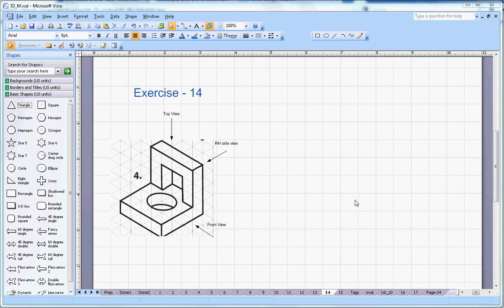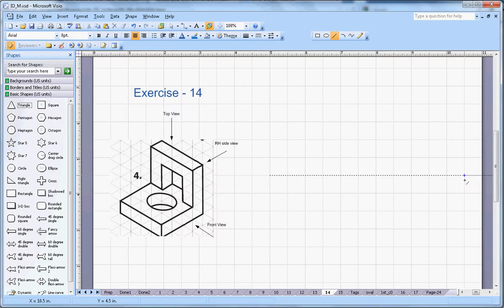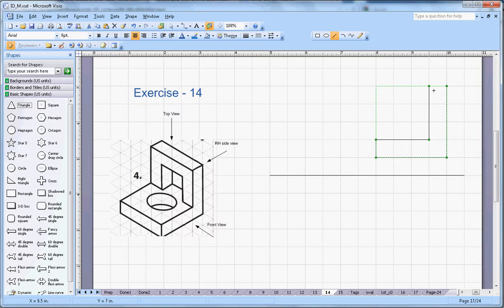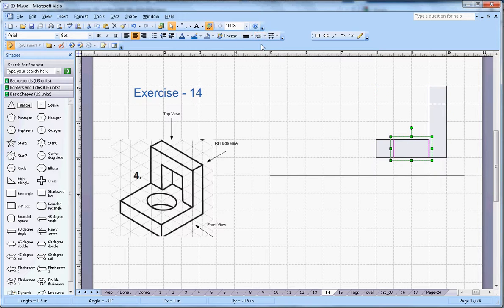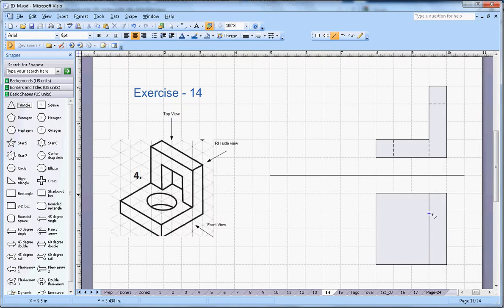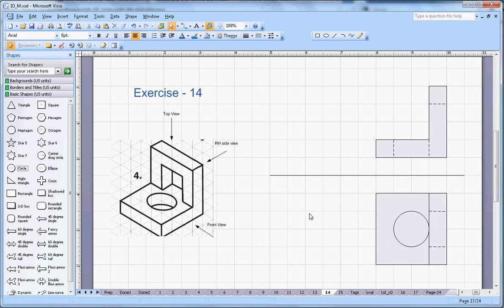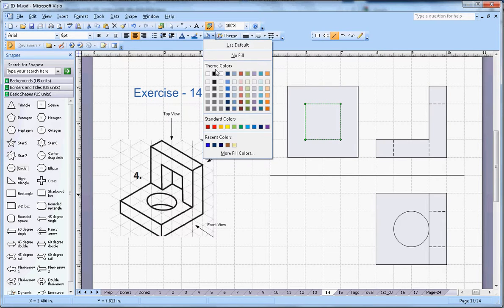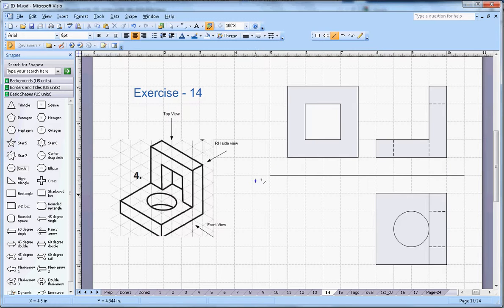Isometric Drawing - Exercise 14